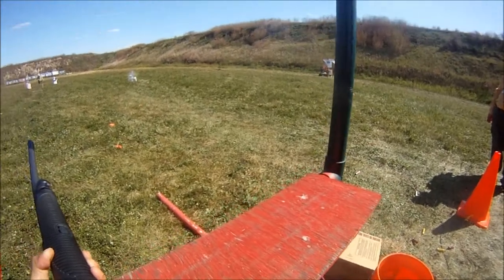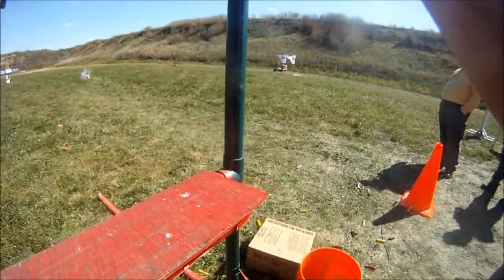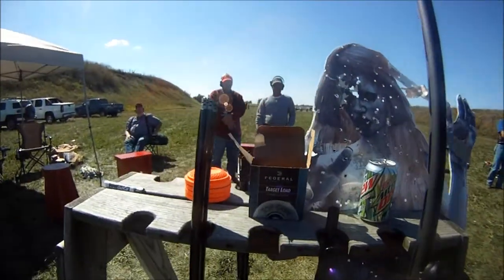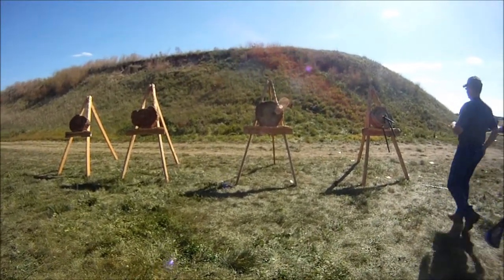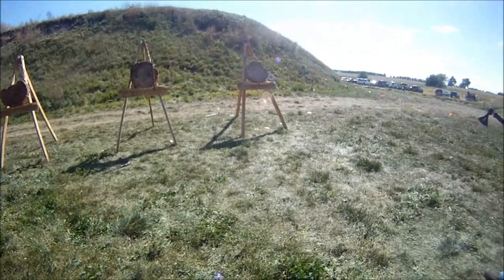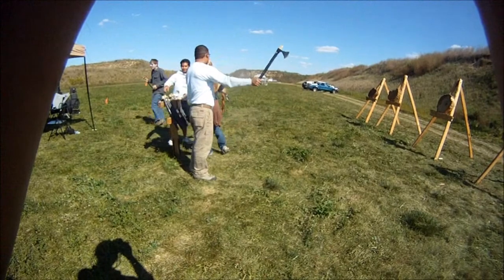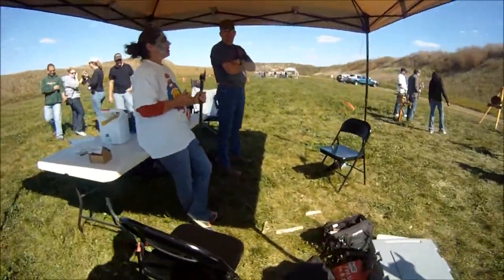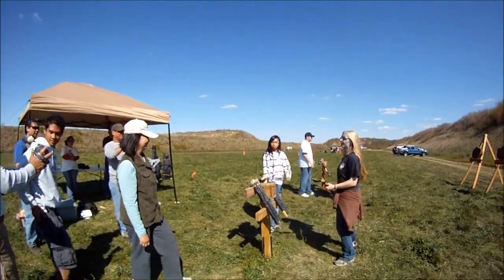Target Shooting Part 2 --September 17, 2011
Aurora Sportsmen's Club